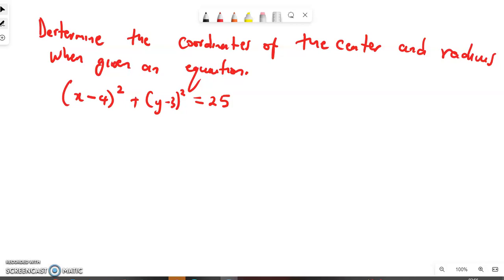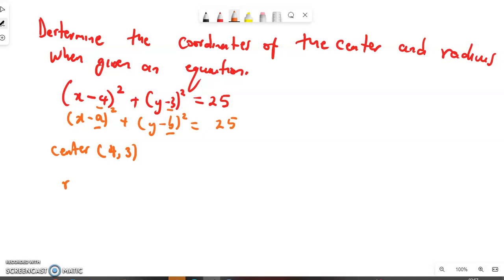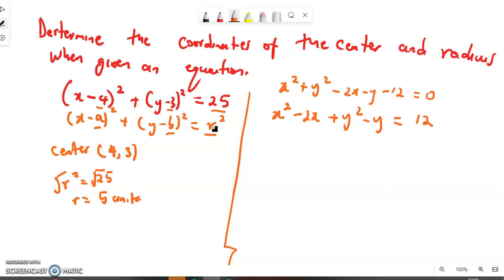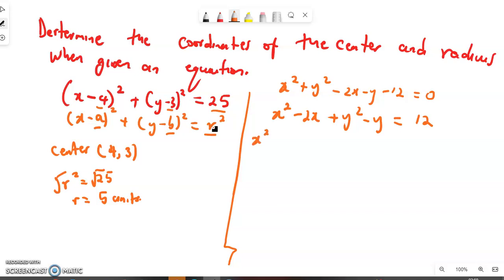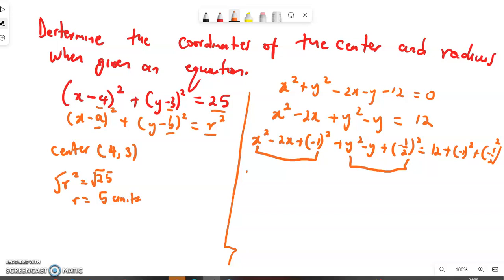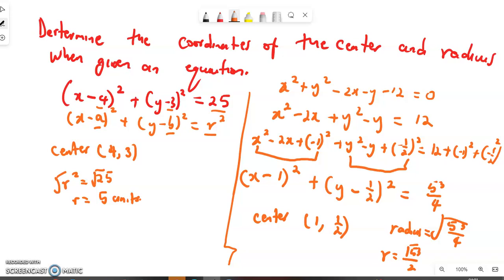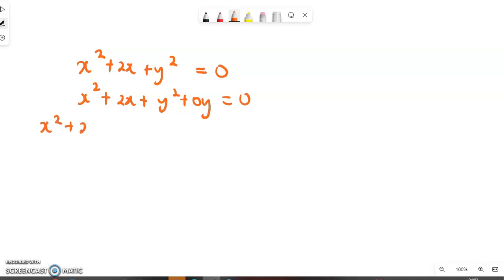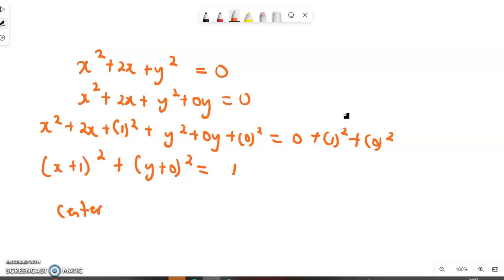Grade 12 Analytical Geometry :Equation of a circle Part C.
Finding the coordinates of the center and the radius.Revise grade 11 work on how to complete the square.